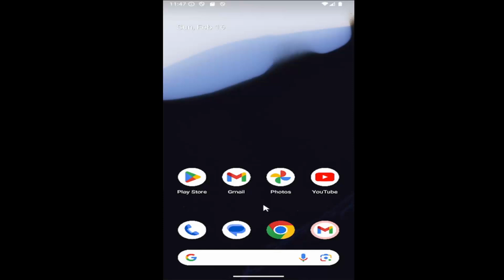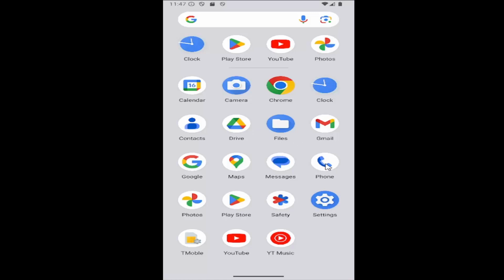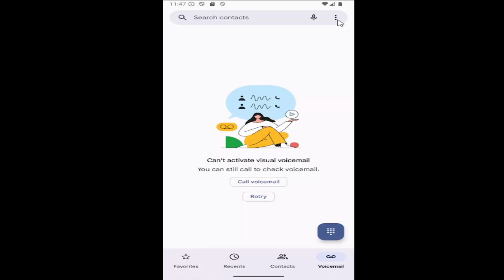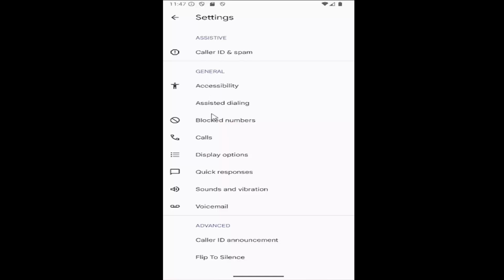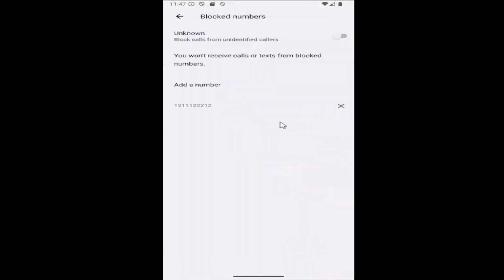How To See Blocked Numbers On Android [2026]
How To See Blocked Numbers On Android [Tutorial]

This tutorial explains how to view the list of blocked numbers on your Android device, giving you full control over your contacts. Knowing how to check blocked numbers is helpful for managing unwanted calls or messages while ensuring you don’t miss any important communication. With just a few simple steps, you can access the blocked numbers list and make any necessary changes. This guide is perfect for anyone looking to review or update their blocked contacts on Android, making it easier to manage your communication preferences.

Issues addressed in this tutorial:
how to see blocked numbers on android
how do you see blocked numbers on android
how to see blocked numbers on android samsung
how can i see blocked numbers on android
how to see blocked numbers on android phone samsung
how to see missed calls from blocked numbers on android
how do i see blocked numbers on my android
how to see messages from blocked numbers on android
how to see blocked numbers on an android
how do you see blocked numbers on an android
how do i see blocked numbers on my samsung
how to see list of blocked numbers on android